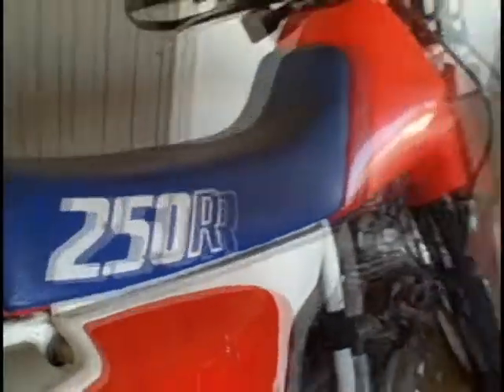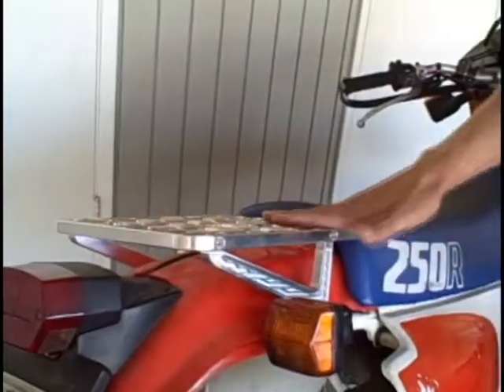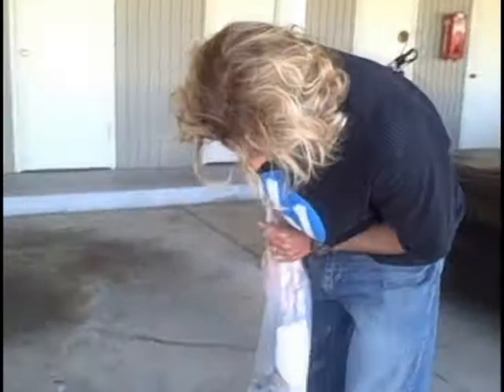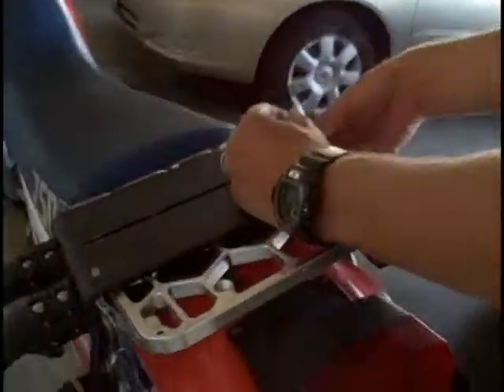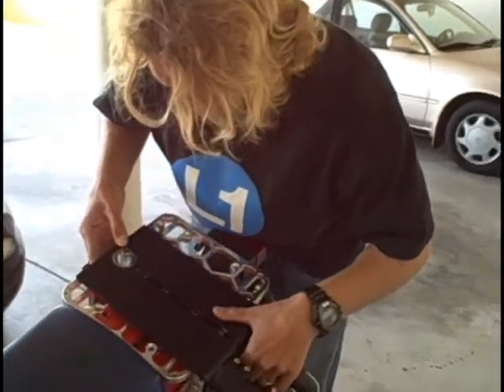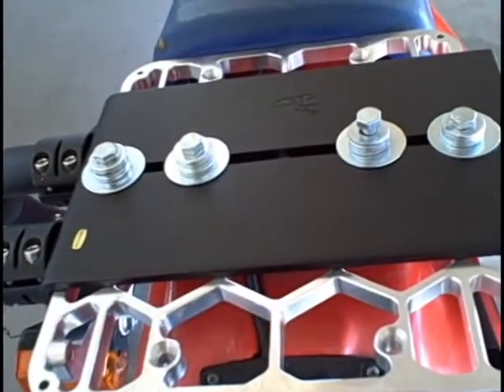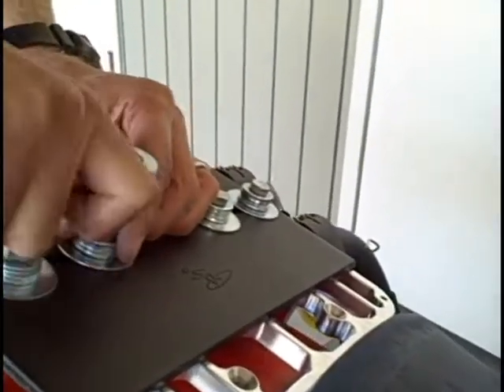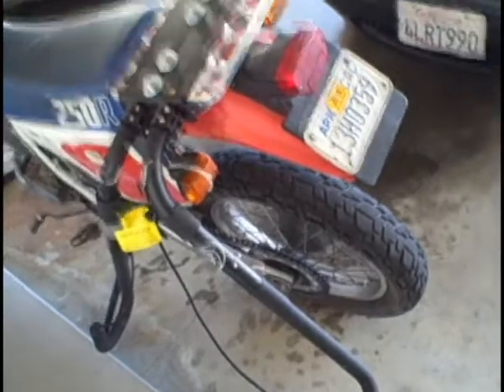stokereport 10 04 2009 motorcycle rack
I bought an XRS Only Rack for my XR250R.  Then I got a Carver Surf Rack.  Then I went to Home Depot.
Then I put it together and tighted it *DOWN*
Many thanks to Colin who inspired me to do this.